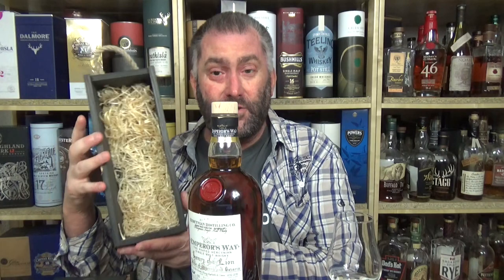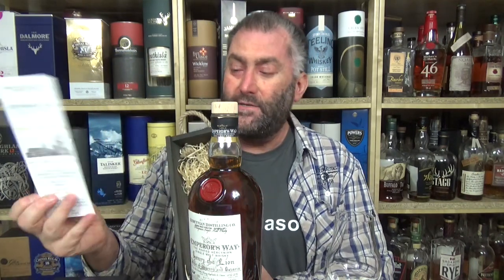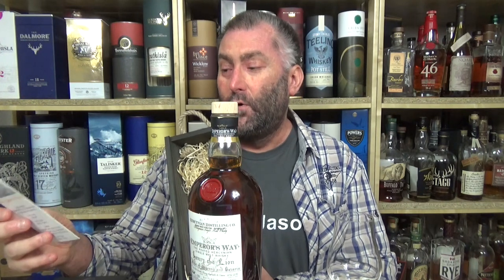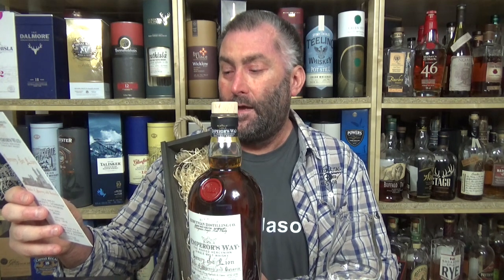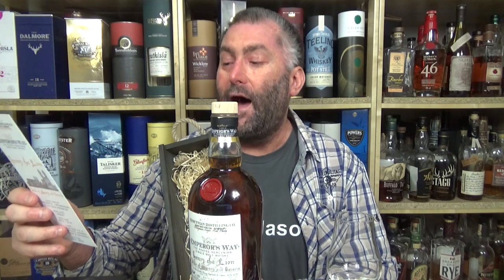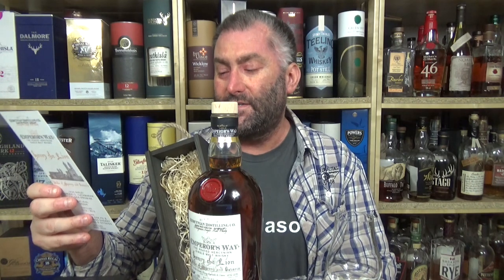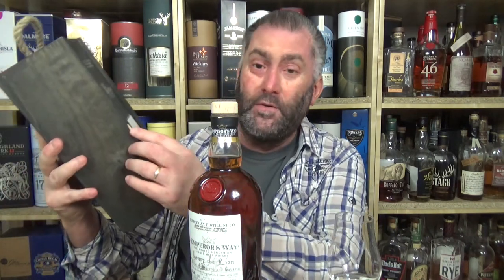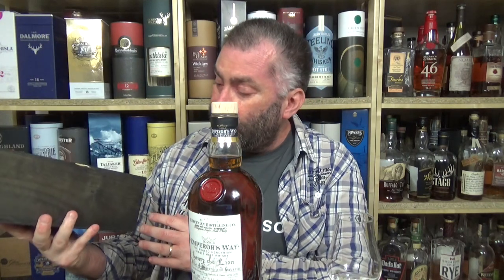Elsburn Emperor's Way Henry The Lion Third Release German Single Malt Whisky Review from WhiskyJason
WhiskyJason reviews Elsburn Emperor's Way Henry The Lion with 56.5% ABV Third Release German Single Malt Whisky

Elsburn Emperor's Way Henry The Lion matured in PX, Palo Cortado Sherry Hogeshead and in Octaves Casks.